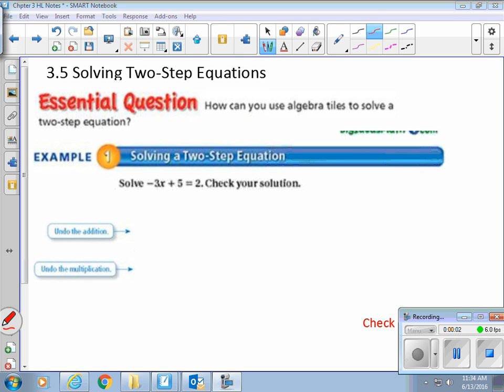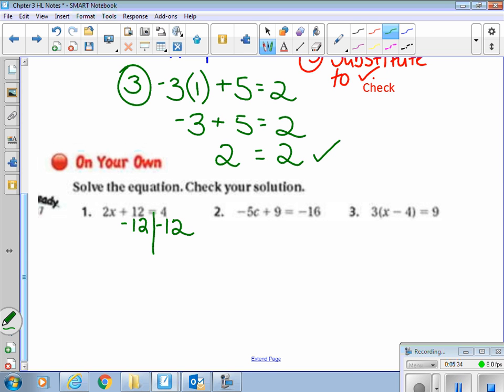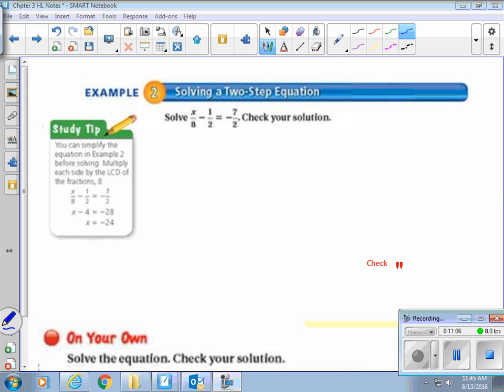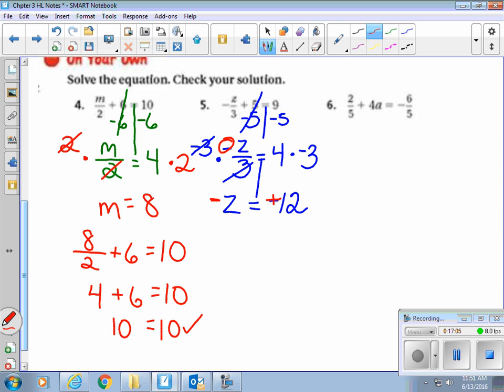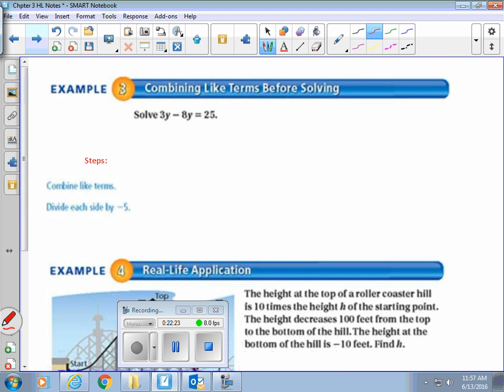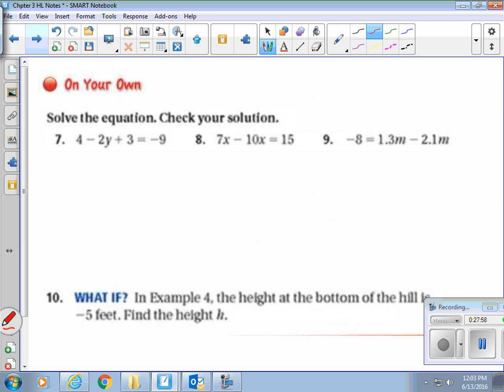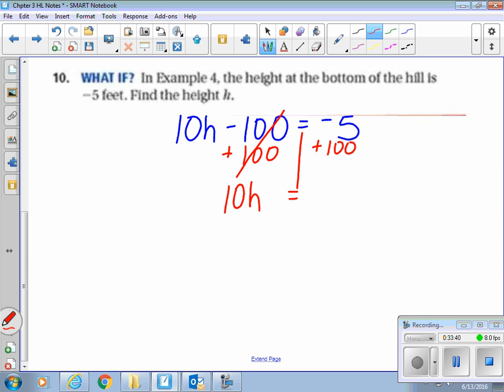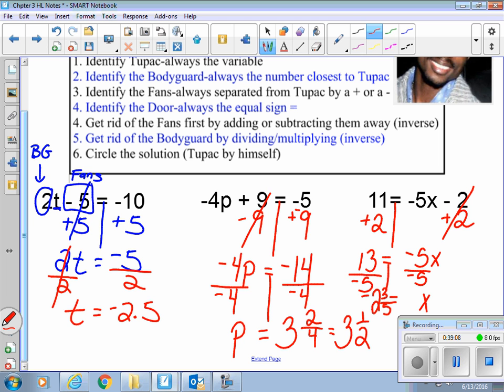3 5 Solving 2 Step Equations